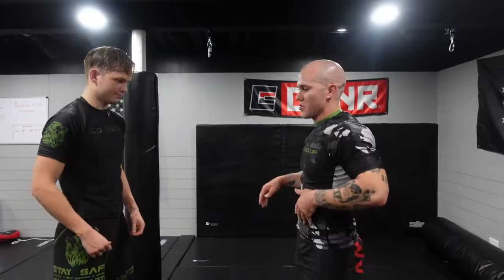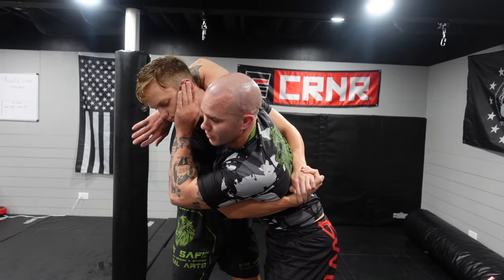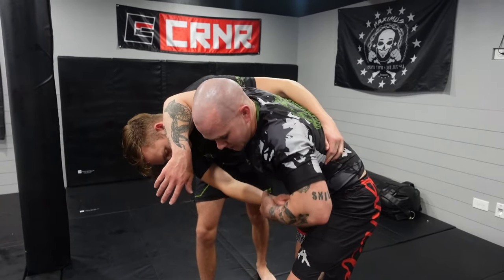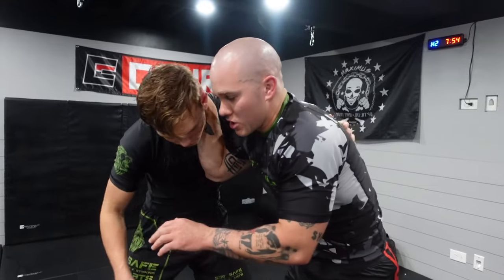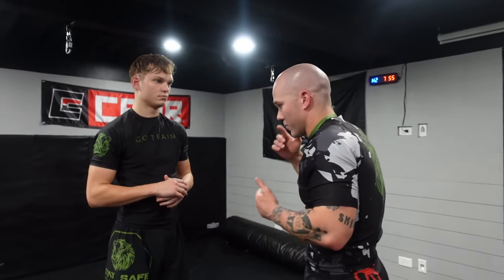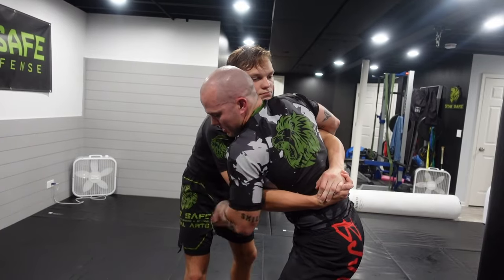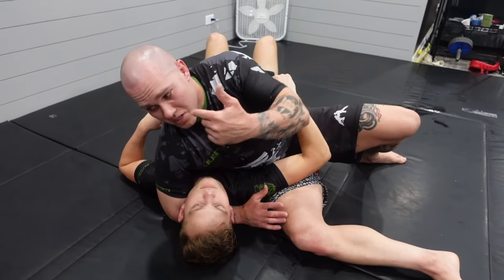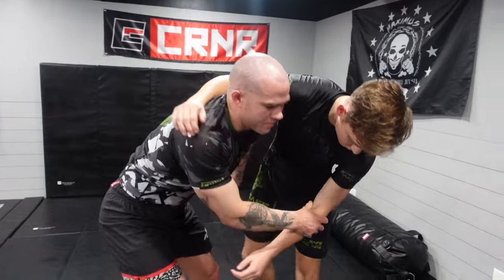How To Counter Double Underhooks In A Fight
Never let someone get double underhooks on you in a fight.

Combat Corner for all of your fighting gear needs!